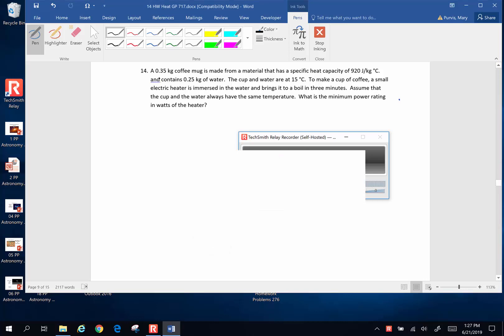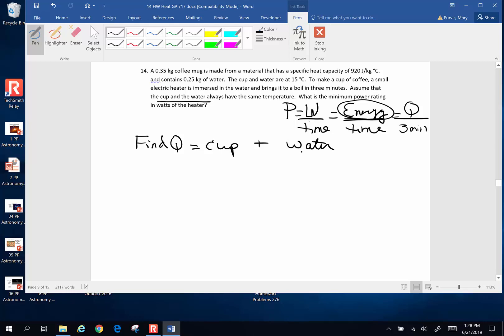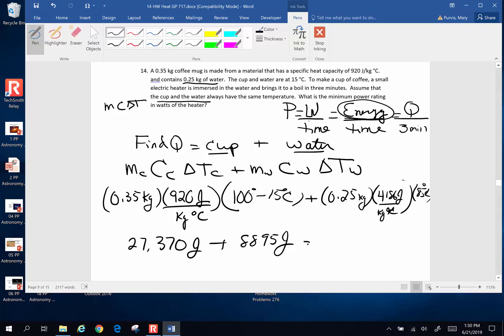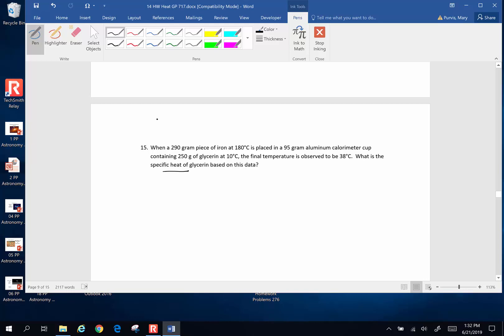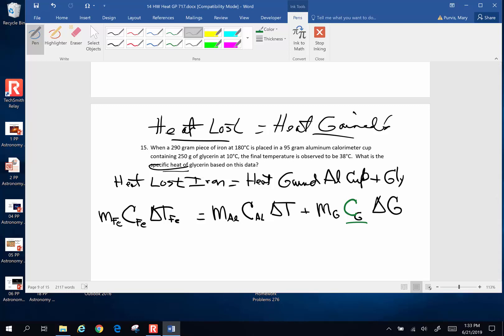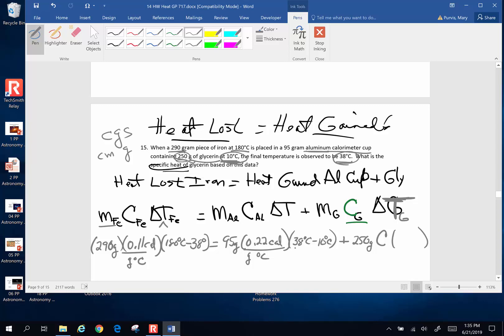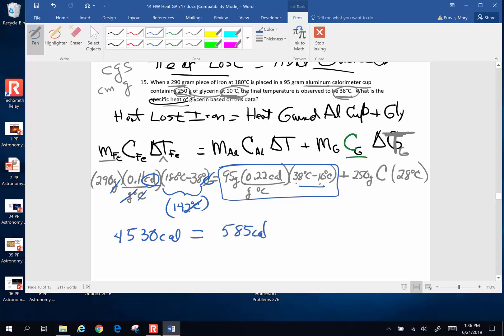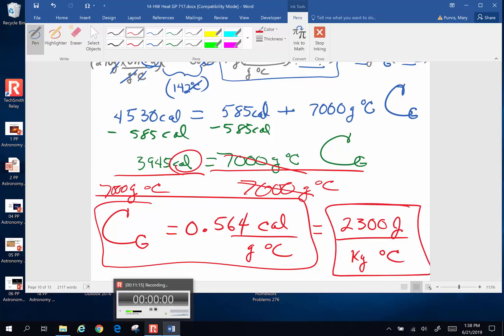P14-H5 Problems # 14 & 15